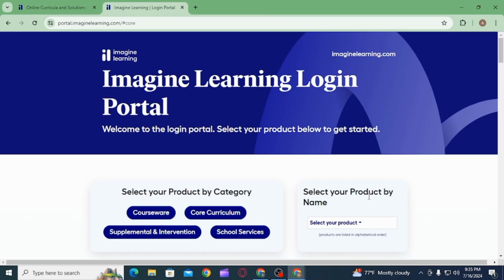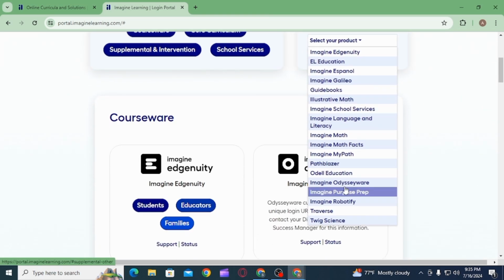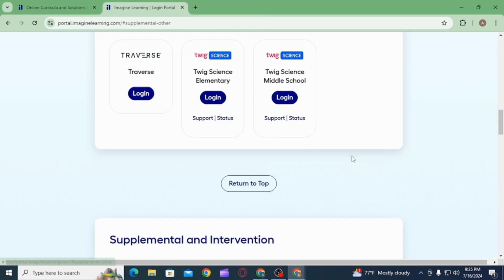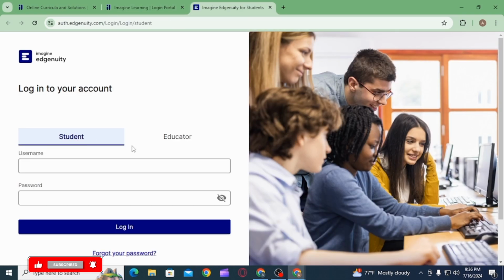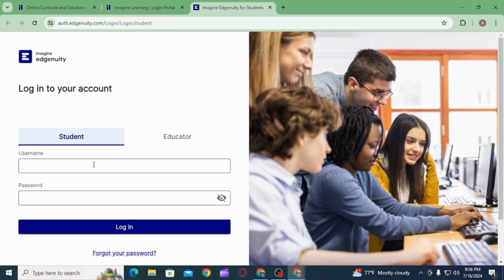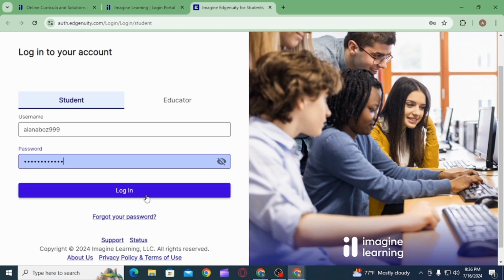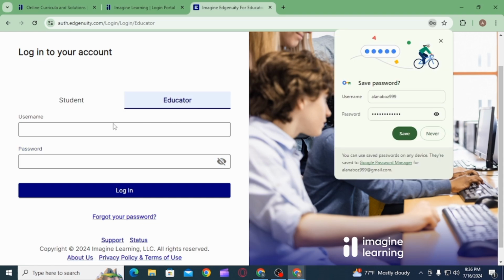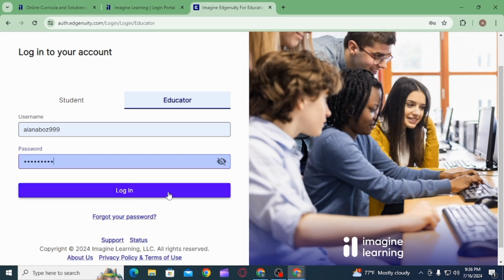Edgenuity Login: How to Login/Sign In Edgenuity Account Online 2024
Need help logging into your Edgenuity account online in 2024? This tutorial provides a step-by-step guide on how to sign in and access your Edgenuity student or educator account. Learn how to navigate the login process and access educational resources seamlessly.

In this tutorial:
0:00 - Introduction
0:15 - How to Login/Sign In Edgenuity Account Online (2024 Guide)

Discover how to easily log into your Edgenuity account to engage with online courses and educational content with this practical guide.

Sign in to your Edgenuity account today with this straightforward tutorial!